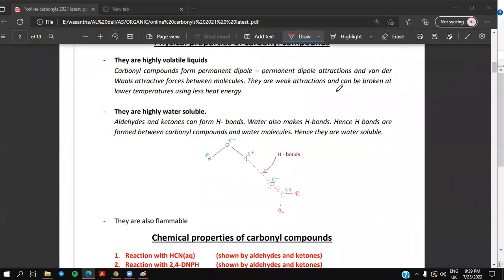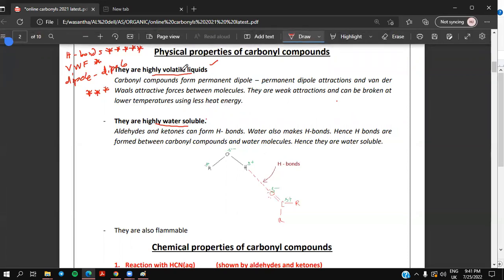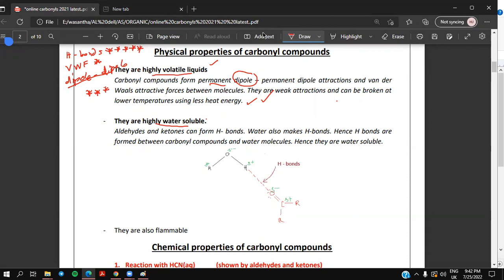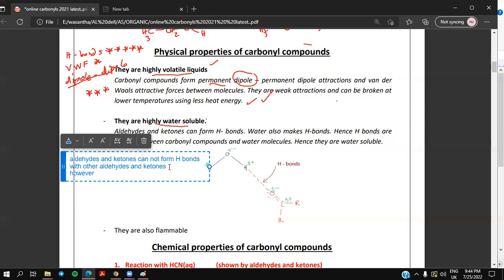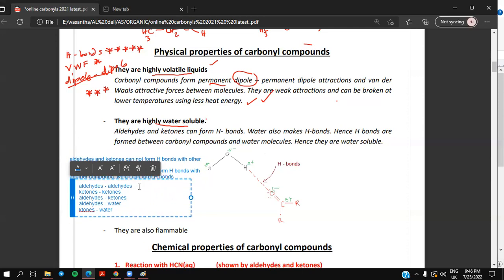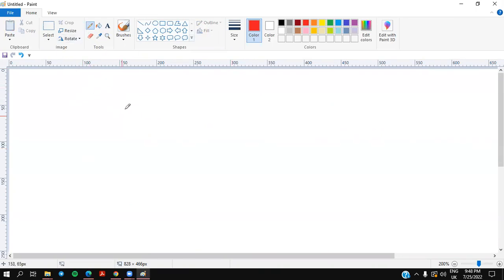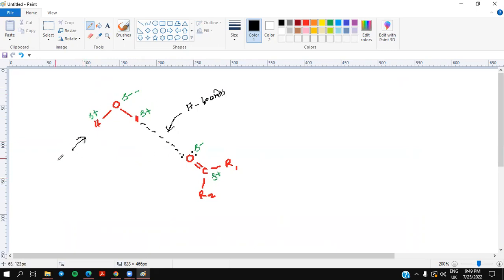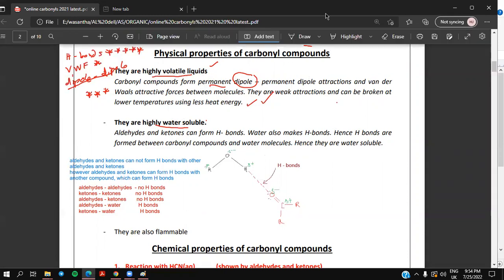Physical properties of carbonyl compouds - CHEMISTRY - AS - 9701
A lesson done on carbonyl compounds to discuss physical properties of them.